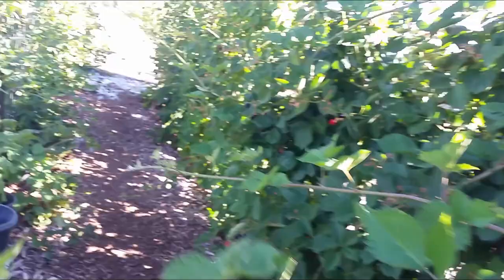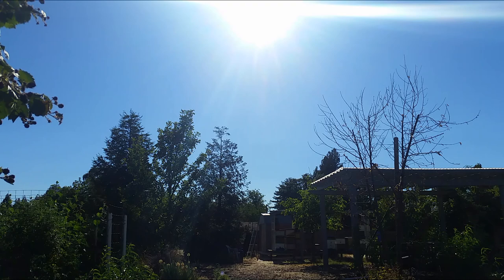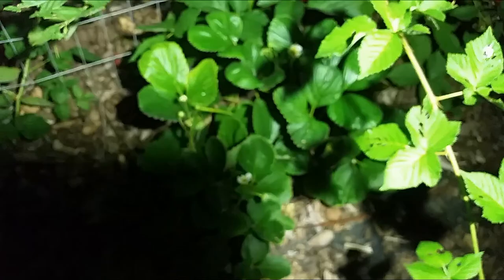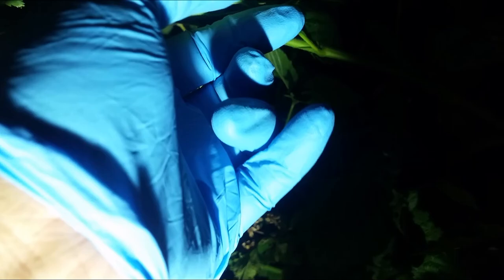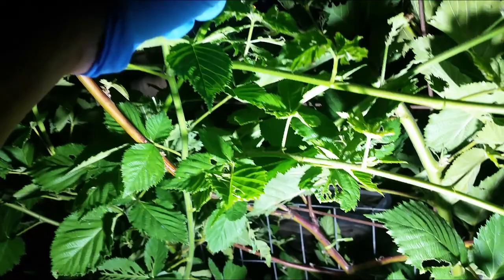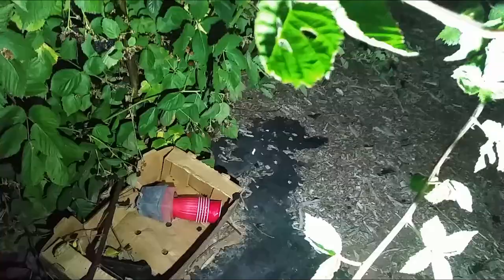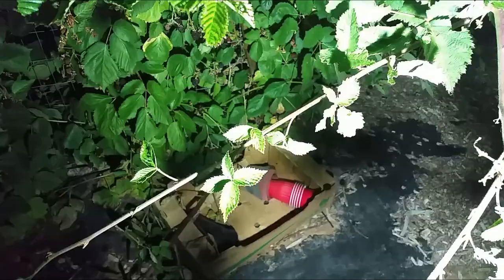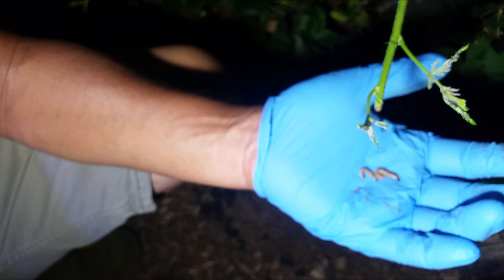What is eating the new growth of blackberry plants? | Watch this video and find out.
Do you ever wonder what's eating the new growth on your blackberry plants? Your plants were growing so nicely and boom, you noticed the leaves and even the branches were chewed off completely. No, it's not slugs or snails. As you looked around to see what's eating the newly grow leaves, you found nothing. They're eaten by I believed blackberry looper moth caterpillars. Watch this video and I will show you.